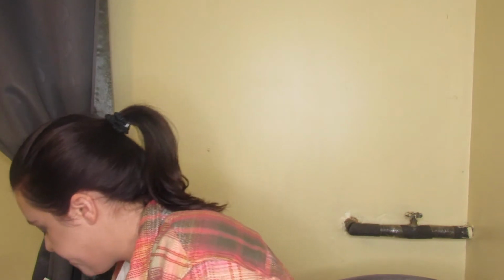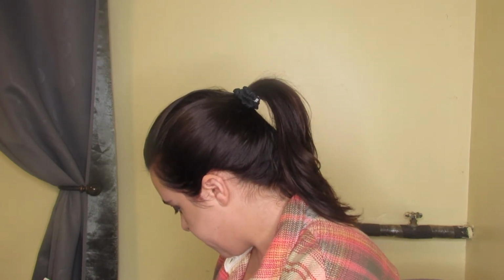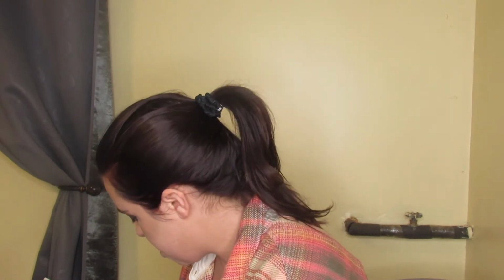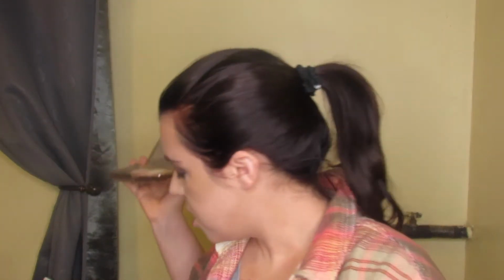I am doing my makeup alphabetical order by brands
Hey Guy I am in the mood to do challenge so I am doing by the brands I have on hand.

Products used
Face

Eyes:

Lips:

Nails

Hi Guys my name is Ashley
I do all sorts of diffrent types of video from get ready with me to wear test while working in retail environment. I do my my check in's at the end of the when I get home.